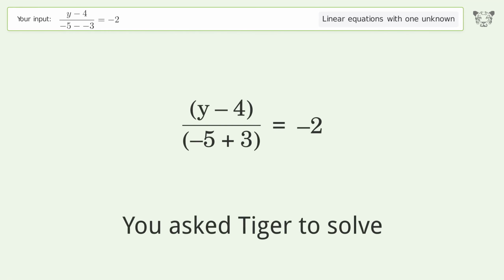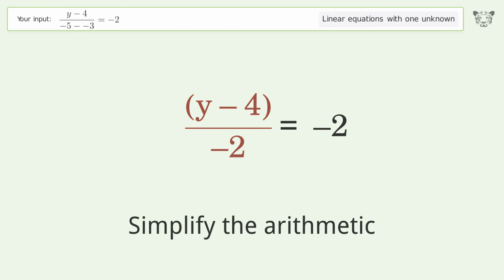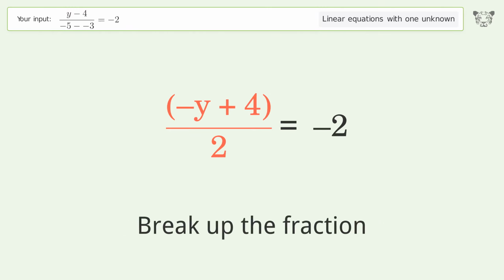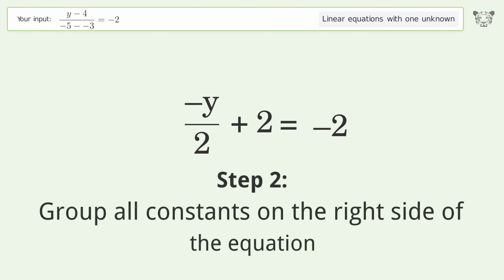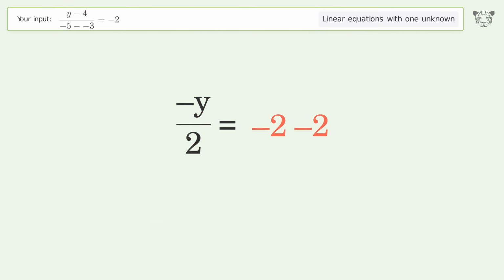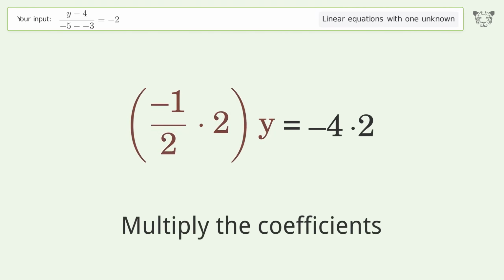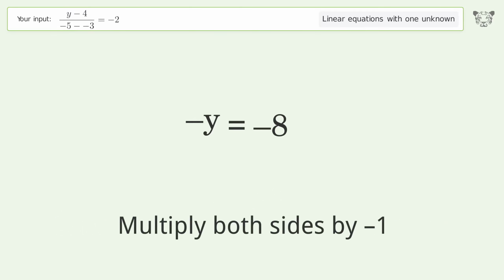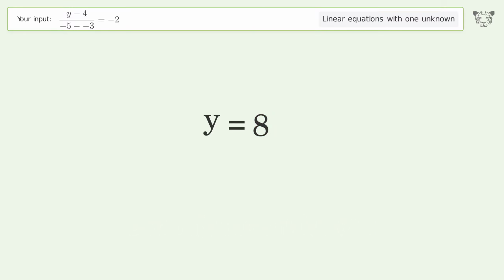Solve (y-4)/(-5--3)=-2: Linear Equation Video Solution | Tiger Algebra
Struggling with (y-4)/(-5--3)=-2? Watch our step-by-step video on Tiger Algebra to master this linear equation effortlessly. Also check out for more tips and tricks for dealing with linear equations with one unknown